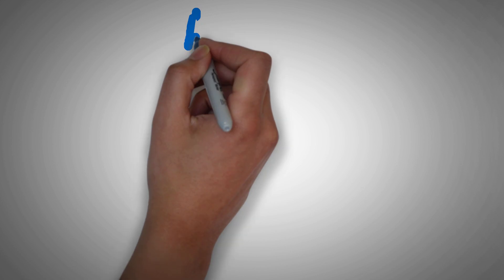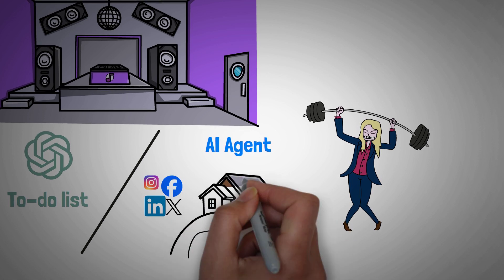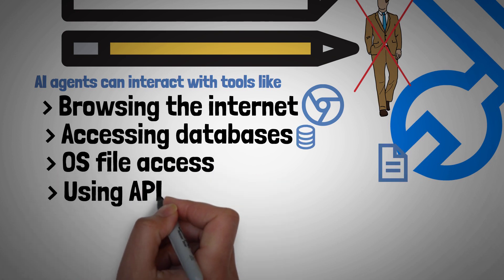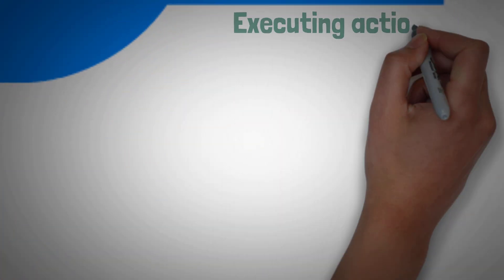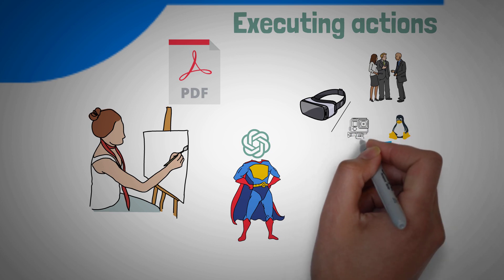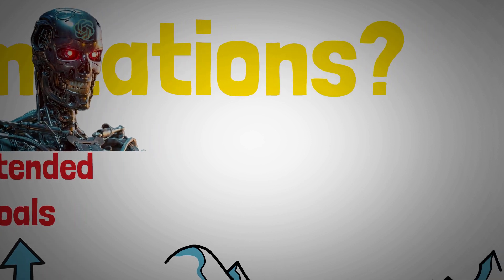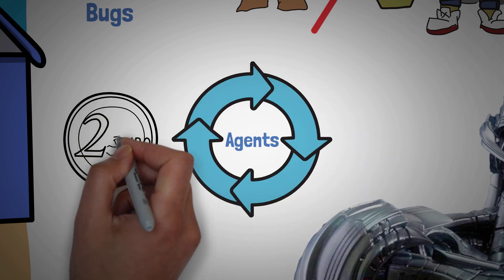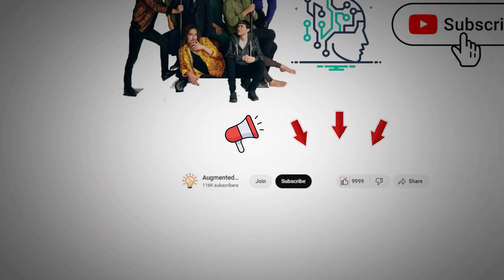AI Agents in 6 minutes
What are AI Agents in 6 minutes?

Now, if you have watched Netflix's The Umbrella Academy, I want you to Imagine Five, with his time-bending powers, trying to defeat the apocalypse alone. He might be able to jump ahead, see the chaos, but could he physically stop it? Probably not.

But what about when he teams up with Luther's strength, Allison's rumors, Klaus's connection to the dead, Diego's knife skills, and Viktor's... well, everything? Individually they all fail, but it’s only when they come together and combine their individual abilities, that are they able to conquer just about anything.

That, my friends, is the core idea behind AI agents.
You see, in the world of artificial intelligence, we have these incredible tools like Large Language Models or LLMs. They're like the individual members of the Umbrella Academy, each with their own specialty. However…

Chatbot versus Agent
A single chatbot like ChatGPT or Gemini on its own might be amazing at crafting poems, another at summarizing your emails, and another at writing complex research essays that you claim to be your own. But what if you have a much more demanding task?

For example, if you told an AI that, "I need to plan a surprise party for my best friend next month,”. A normal stand alone chatbot would generate a generic to-do list response. An Agent however may:
Analyze your friend's social media to gauge their interests
Check local venue availability
Create a guest list based on your contacts
Draft invitation messages
Suggest gift ideas based on recent online searches
All of this without you explicitly having to spell out each step.

But how does this happen? Let’s explore the key components of a typical AI agent such as Planning, Tools, Memory and Actions.
Planning: Every superhero needs a plan. AI agents start with a goal and create a detailed plan, breaking it down into manageable tasks. They come up with the optimal approach for each task, minimizing the need for human intervention.